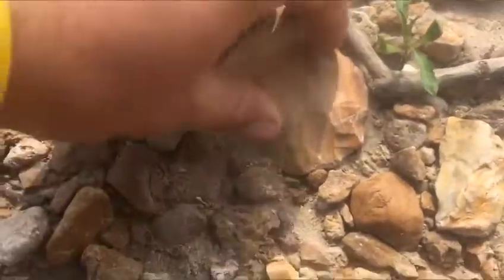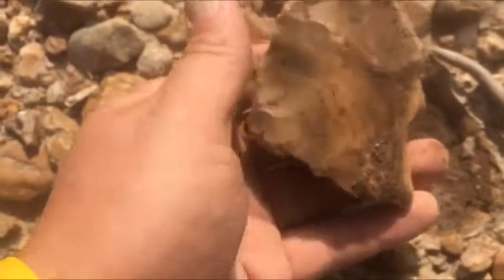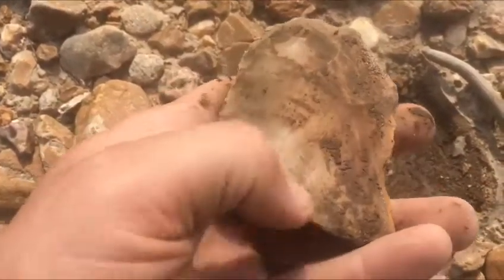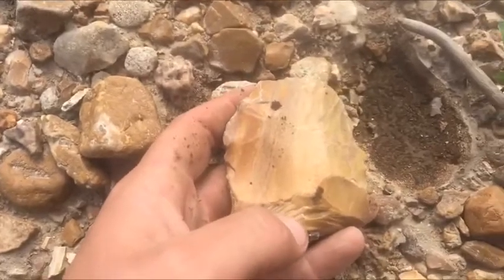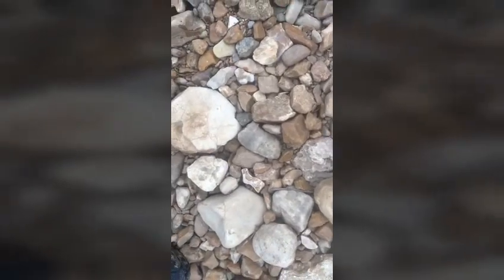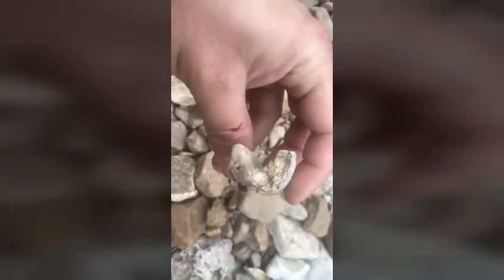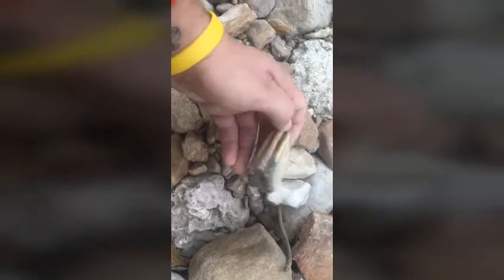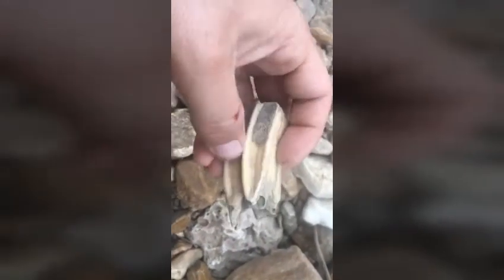Missouri Missouri you never disappoint